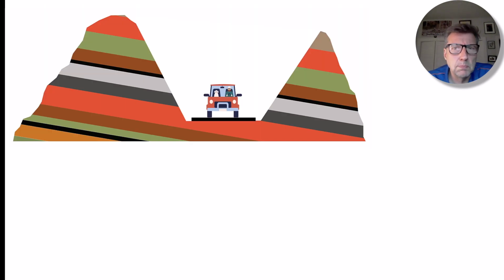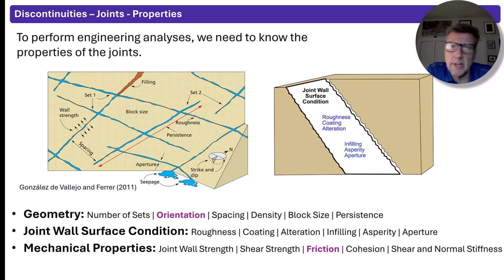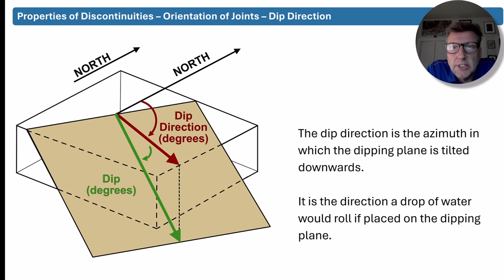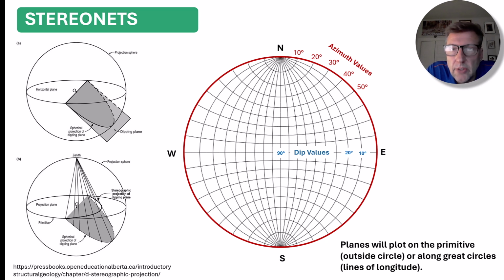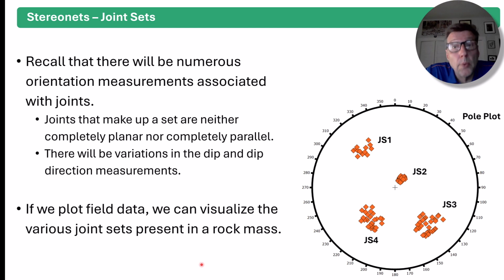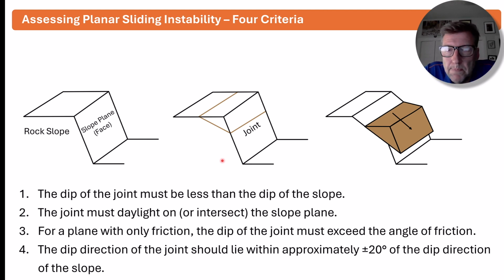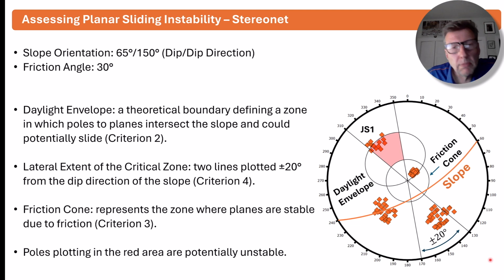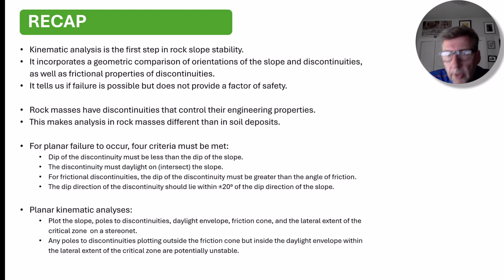Summer School S02 E02: Nick Hudyma: Rock Mechanics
This summer, join the Geo-Institute for 7 presentations on geotechnical topics. Use them to learn something new, help a student gain familiarity with a concept, educate a structural engineer, or anything, really. Every Wednesday between July 9 and August 27, it's something great!

Episode 2 of Season 2 features Nick Hudyma of Boise State University presenting on rock mechanics.

Music in this episode: Maker - Hold 'Em.